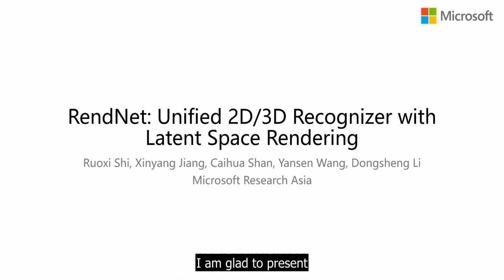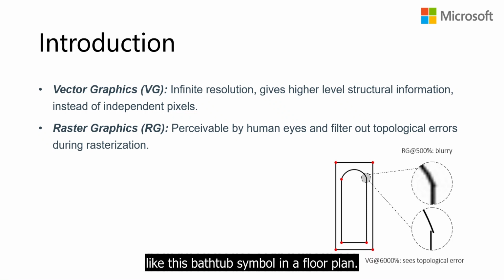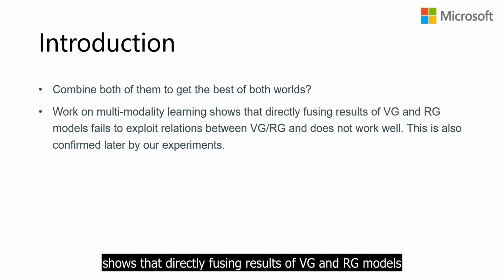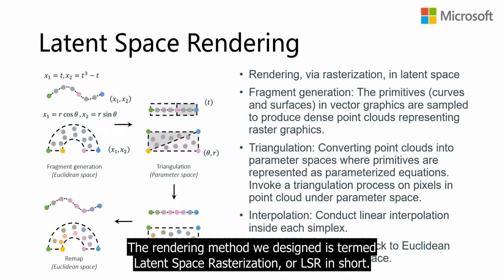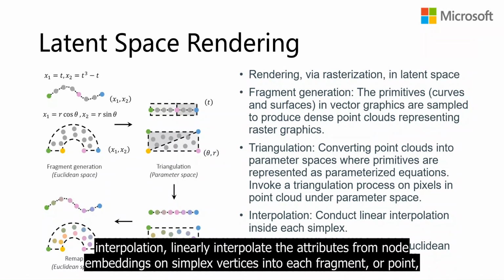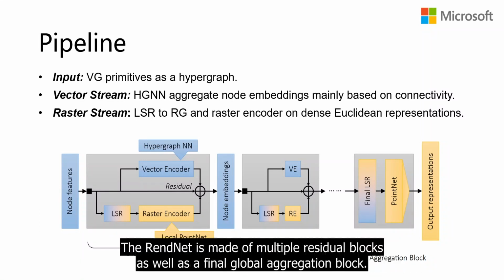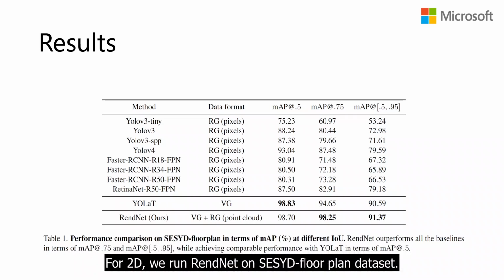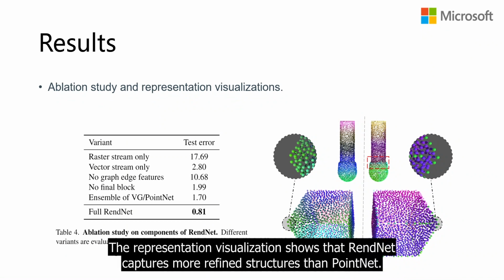RendNet: Unified 2D3D Recognizer With Latent Space Rendering | CVPR 2022